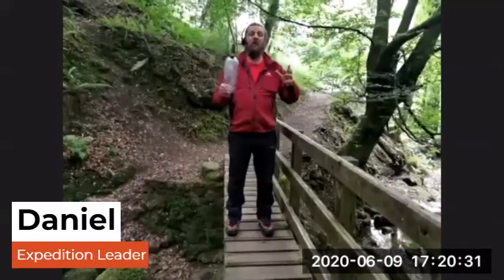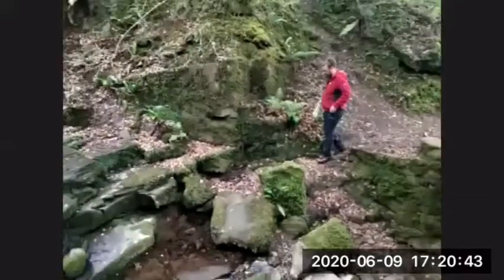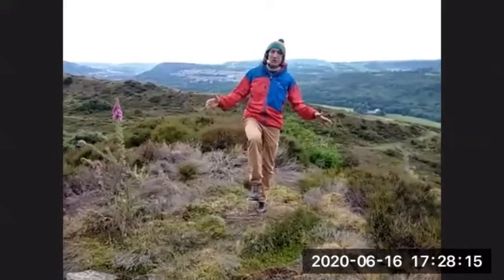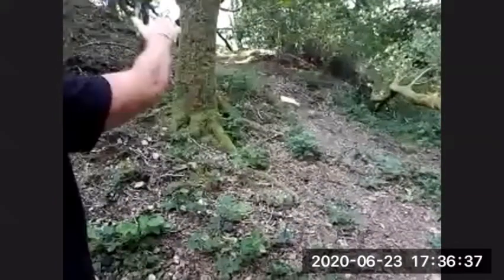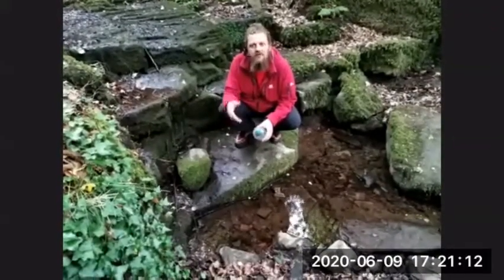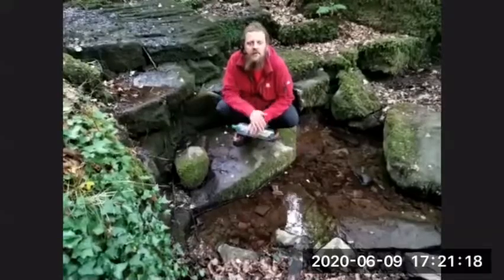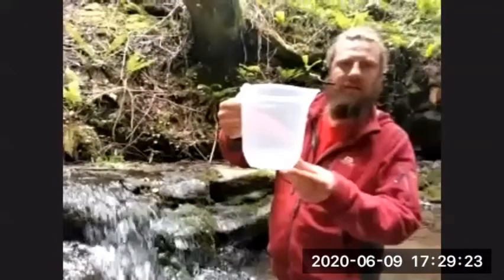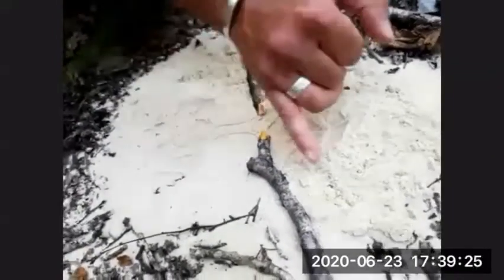Welcome to Wildestan 2020 (2)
Adventure starts at home.

Spend 30 minutes with one of our professional expedition Leaders and experience being on expedition together with them and other Wildestan Explorers. From tracking animals to creating safe drinking water, take part in new challenges, learn outdoor skills, and find out about the wilderness, without having to leave your home. Decide on your own journey in Wildestan by taking part in as many of our weekly sessions as you like.